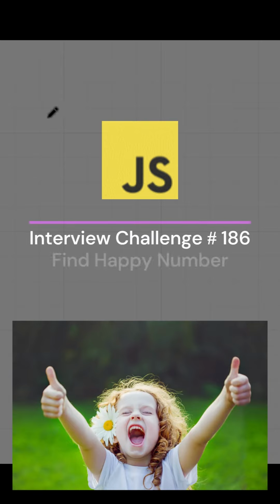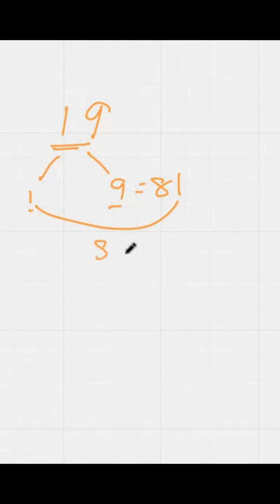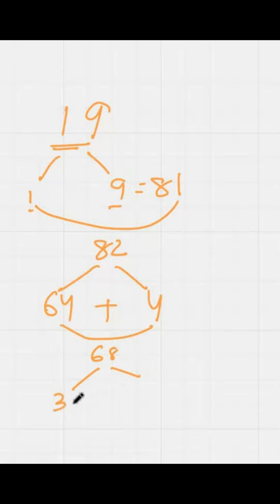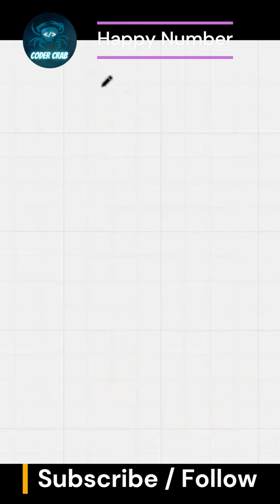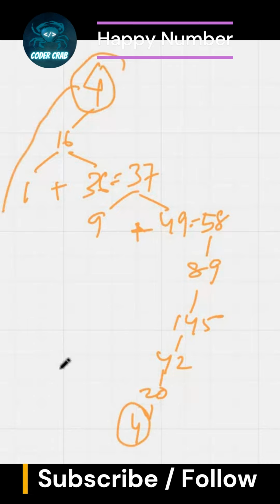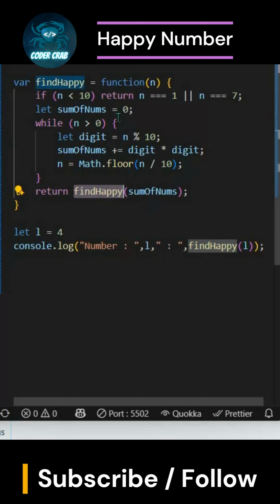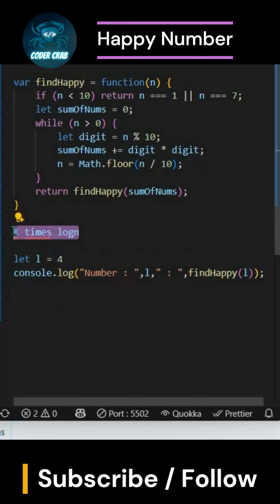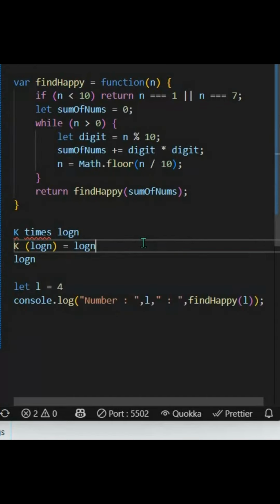Interview Challenge # 186 | How to find a happy number in JS ?